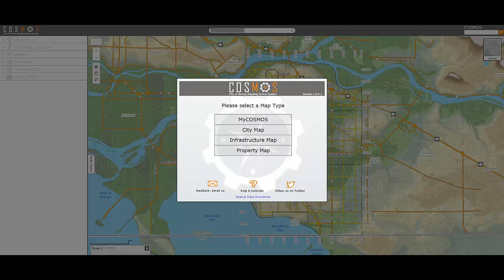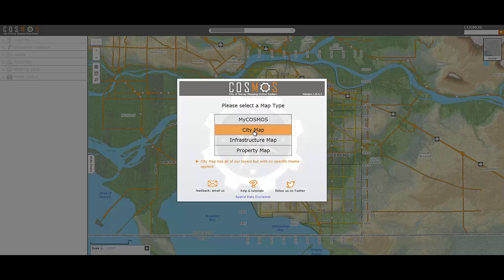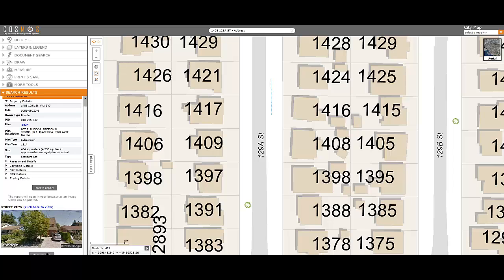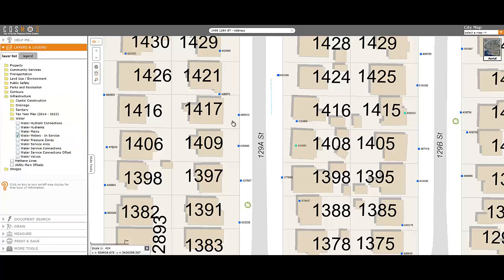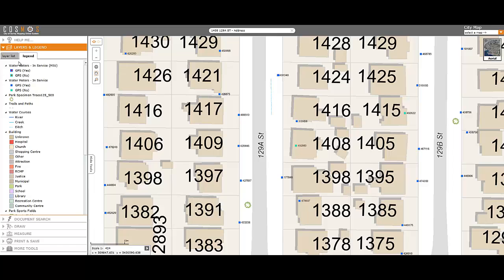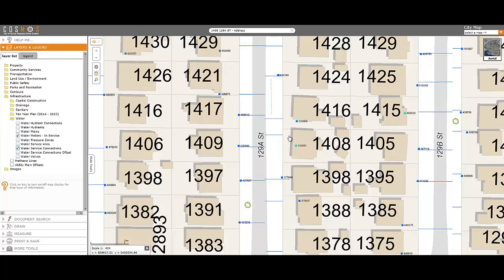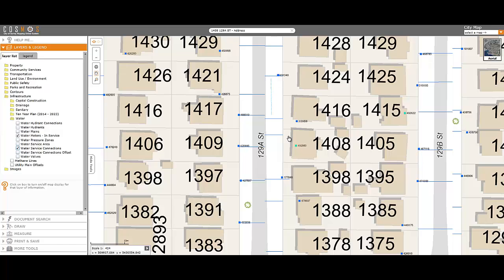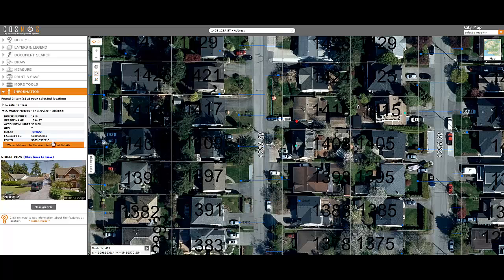COSMOS – How To Locate a Water Meter on a Property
This video demonstrates how to use COSMOS to look up the location of a water meter on a property in Surrey.